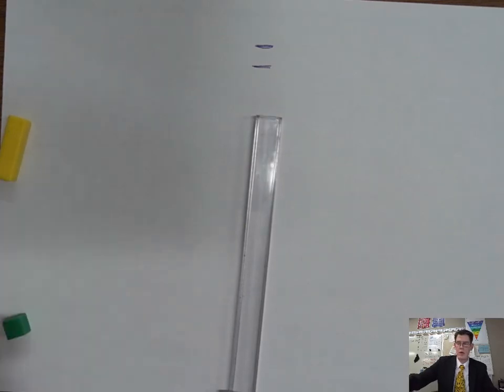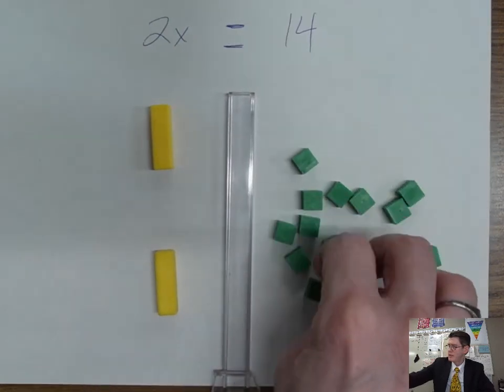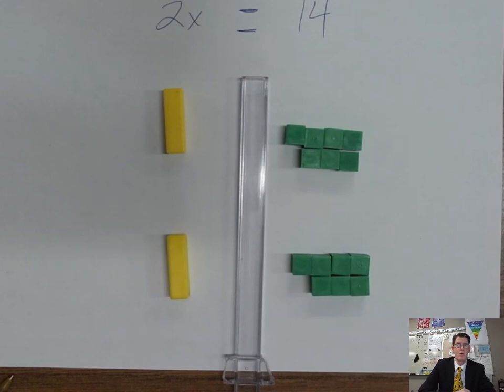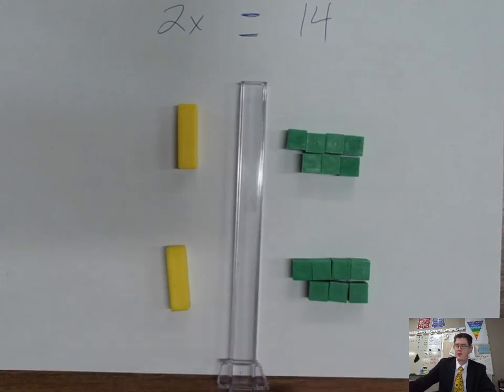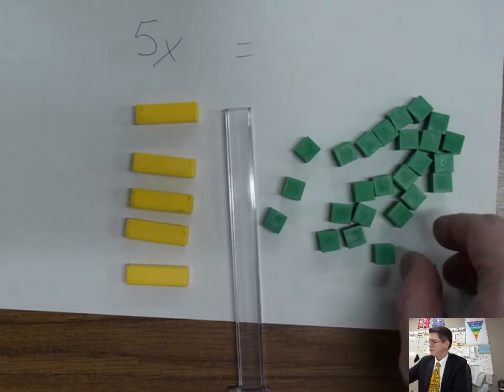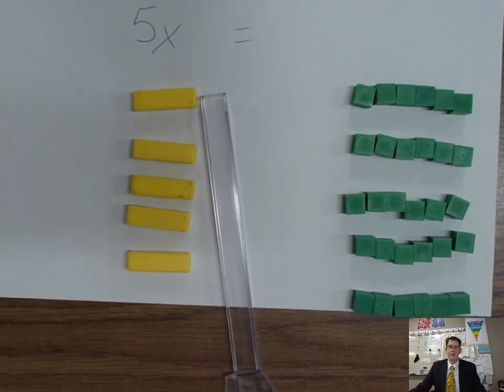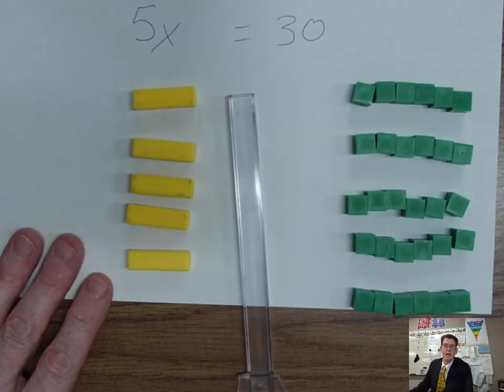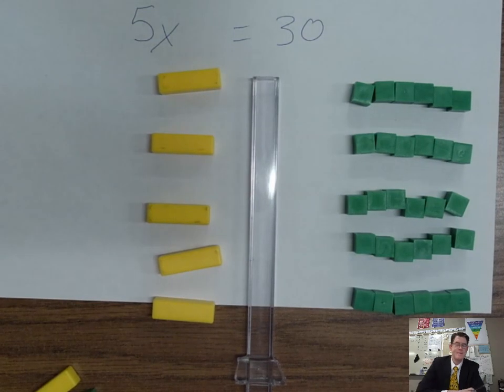Algebratiles with one-step multiply and divide equations